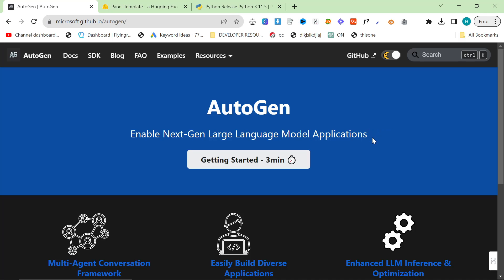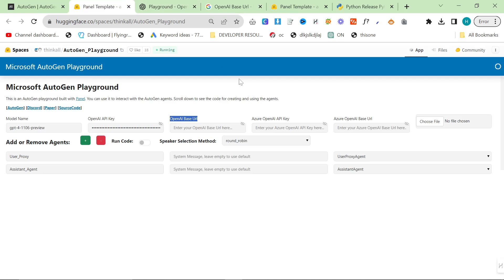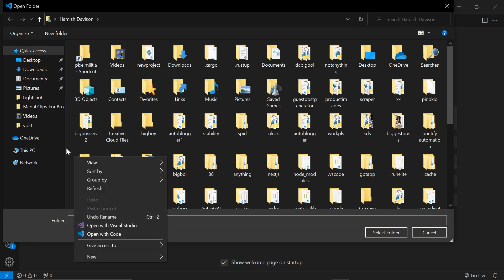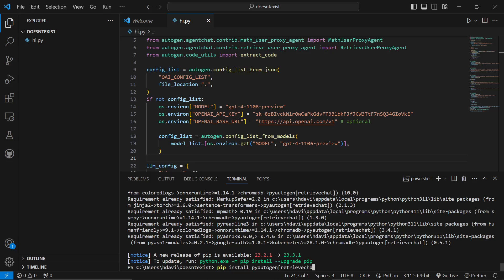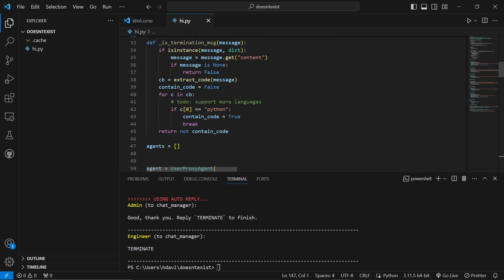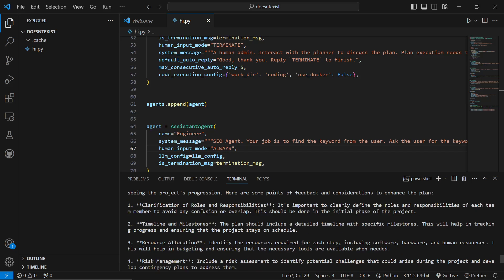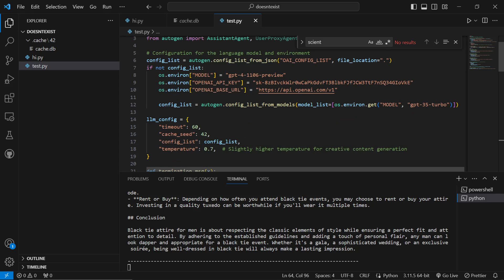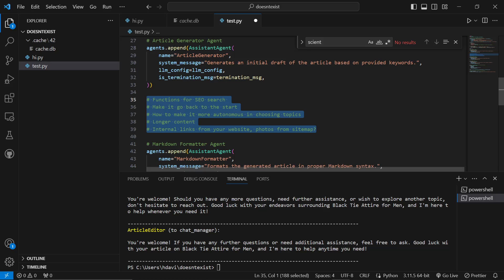AutoGen Tutorial | Create Custom AI Agents 🤖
Requirements for hassle free autogen playing

- you also need Rust apparently

Install visual studio code/python lower version that 3.12
Get openAI API Key
Get the model you want to use
Install build tools
Install Rust
Close visual studio code if you had it open already
Open visual studio code
Create a new folder
Make a .py file
Go to terminal - run pip install pyautogen

run  pip install pyautogen[retrievechat]
If it doesn't work try these

pip install -U sentence-transformers
pip3 install torch torchvision torchaudio

Have you ever wanted to play with autogen but you've been put off by the high level of programming that seems to be necessary? This video is for you.

Today I discovered that autogen has a playground, which lets you play around with assistans and multi-agent conversation frameworks, without any programming knowledge whatsoever.

Not only that, but in this video, I will show you how to create your own autogen on your computer, which you can run and have much more control of, and easily edit and change. There are a number of ways to play with the tool, you can allow the multi-agent conversation framework to basically automate (and waste tokens) or you can instead interact with it, giving your feedback, and making sure that everything is happening as you wanted it to

This video will unlock your ability to play around with Autogen, and maybe see if it has the capabilities for something you're looking for in the future.